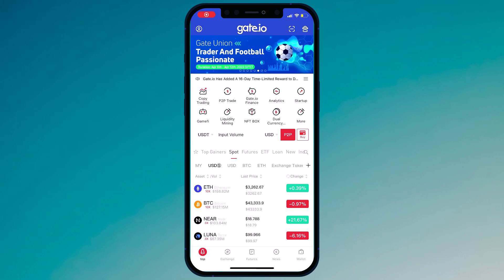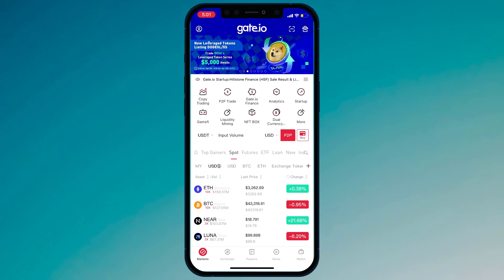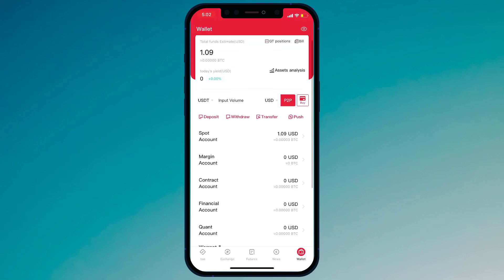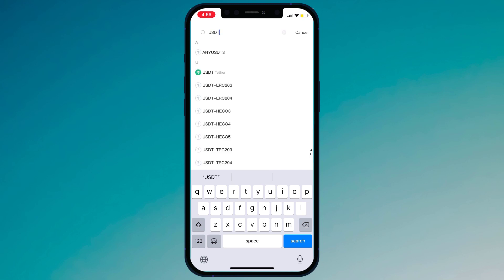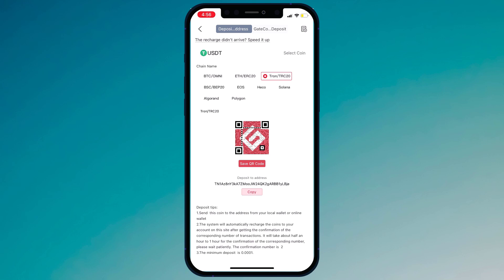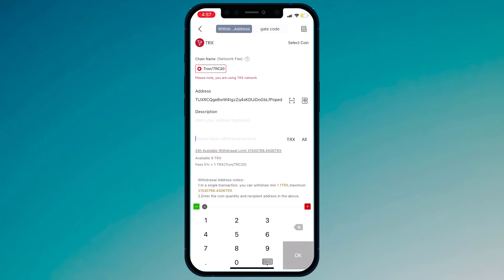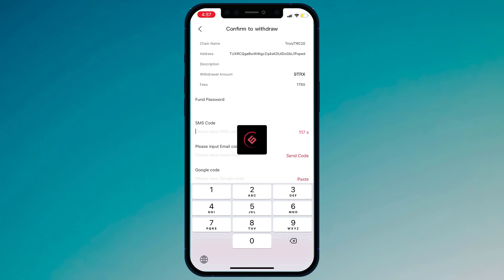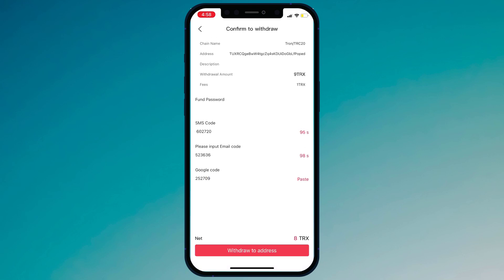Gate.io Deposit and Withdrawal Tutorial | How to send and receive on gate.io exchange